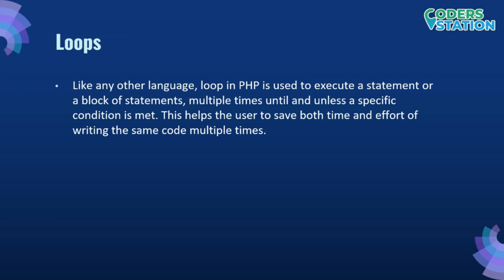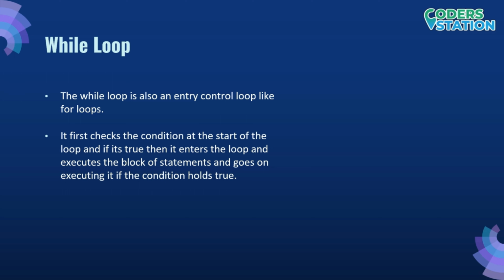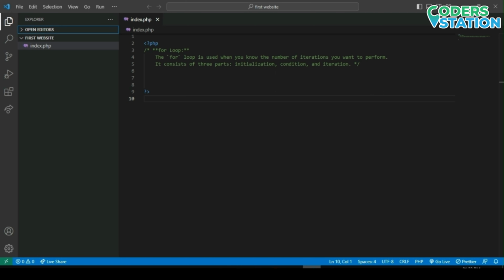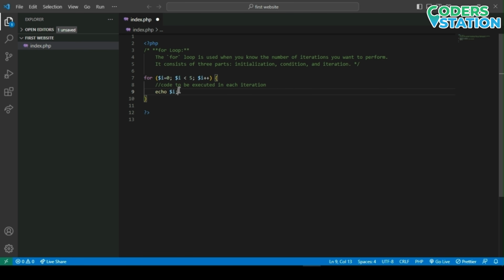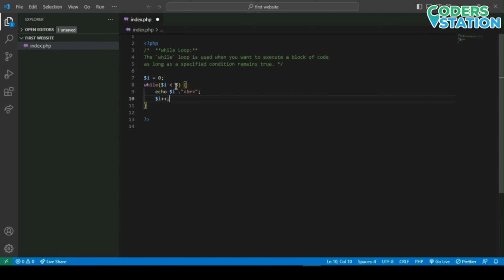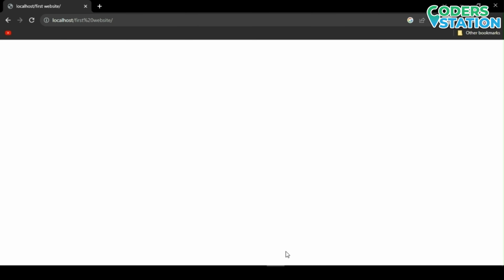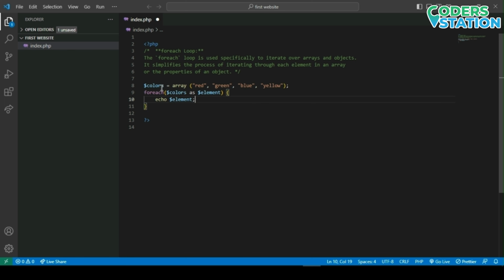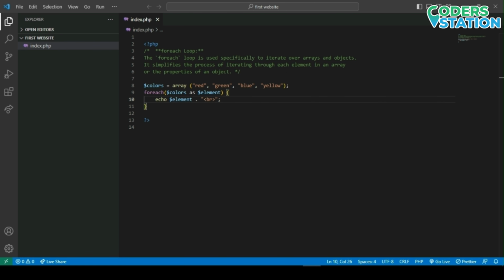Mastering PHP Loops: A Comprehensive Guide | Exploring for, while, do-while and for each Loops 🚀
Welcome to our in-depth exploration of the various types of loops in PHP. Whether you're a seasoned developer or just getting started, understanding loops in PHP is fundamental to creating efficient and dynamic scripts. In this video, we'll cover the essential loop structures, their applications, and provide you with real-world examples to solidify your understanding.

📚 Video Content:

For Loop: We'll start by delving into the classic 'for' loop, discussing its syntax and how to use it to iterate through arrays, perform specific tasks, and much more. You'll gain a solid grasp of this fundamental loop.

✅ While Loop: Next, we'll explain the 'while' loop, showcasing its versatility for iterative processes where the loop continues until a certain condition is met.

✅ Do-While Loop: The 'do-while' loop follows, highlighting its differences from the 'while' loop and when to use it for repetitive tasks.

✅ Foreach Loop: We'll also demystify the 'foreach' loop, emphasizing its effectiveness in iterating through arrays without the need for index variables.

✅ Nested Loops: Nested loops can be powerful but tricky. We'll cover how to use combinations of loops for more complex scenarios, making your PHP scripting even more dynamic.

✅ Common Pitfalls: To ensure you're well-prepared, we'll discuss some common pitfalls and best practices when working with loops in PHP.

By the end of this video, you'll be well-equipped to use these loop structures effectively and confidently in your PHP projects.

If you're interested to learn more about Functions in PHP, you can check out: 🌐